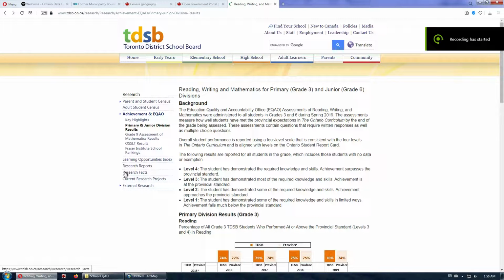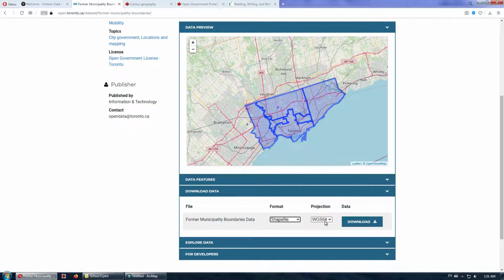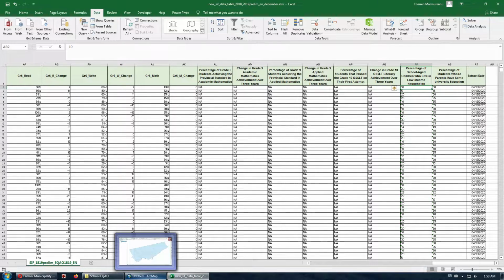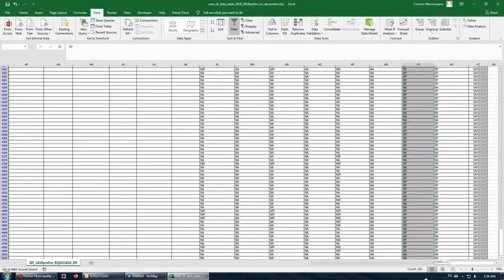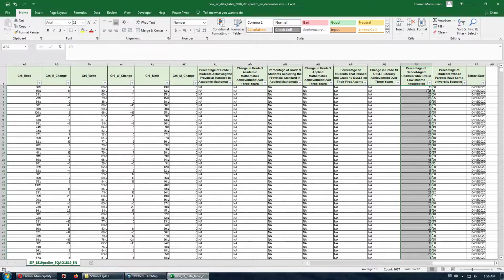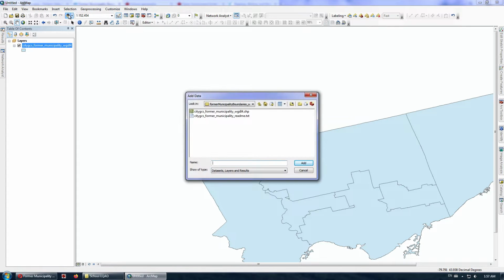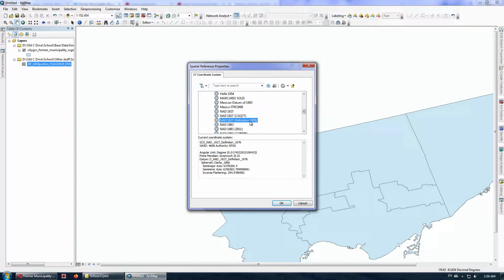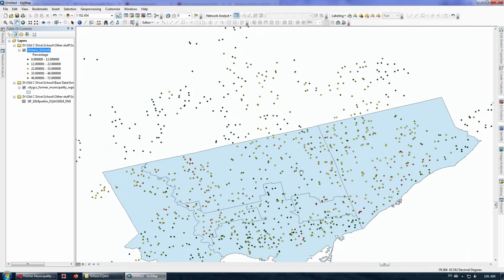ArcMap For Beginners: Finding and Importing Data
In this tutorial I show you where to find data, and how to get it into ArcMap using Excel.